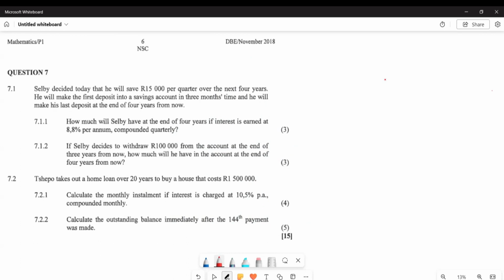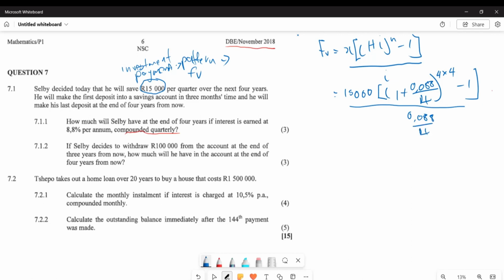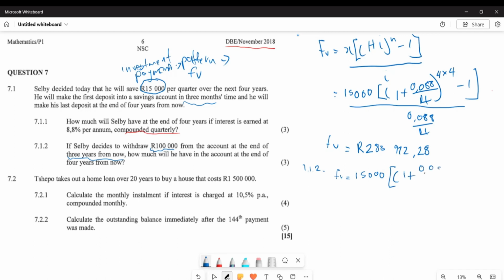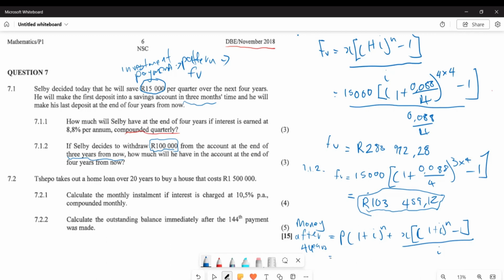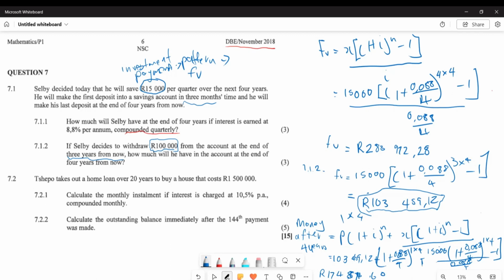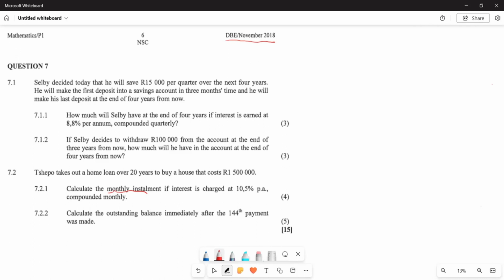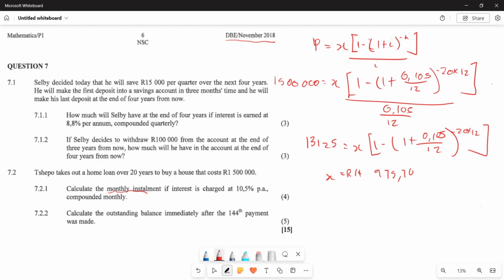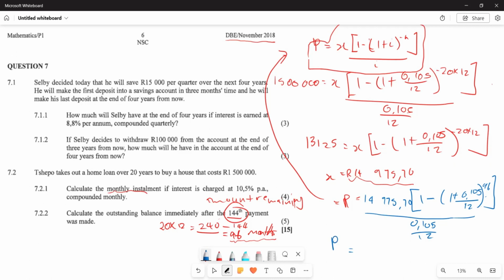FINANCIAL MATHS GRADE 12| NOV 2018 EXAM